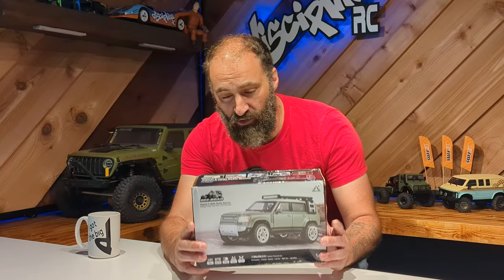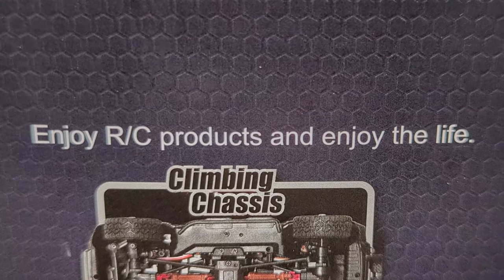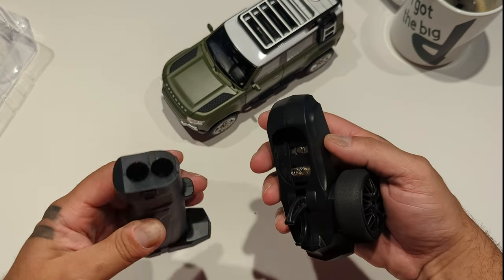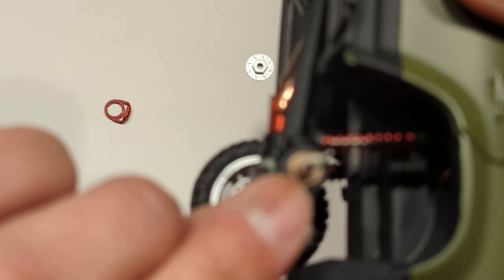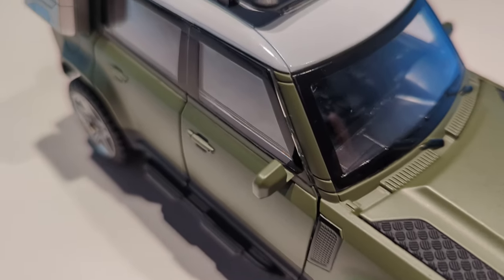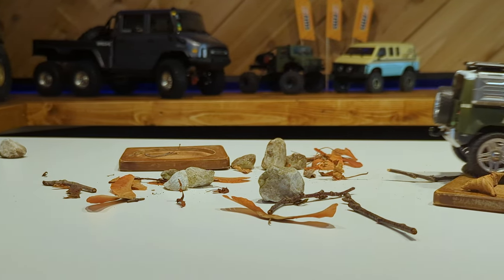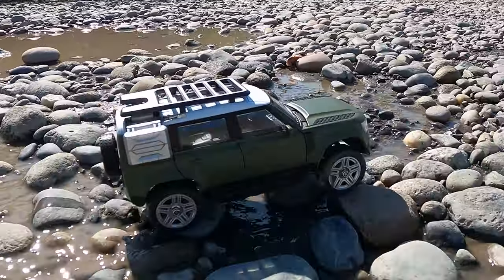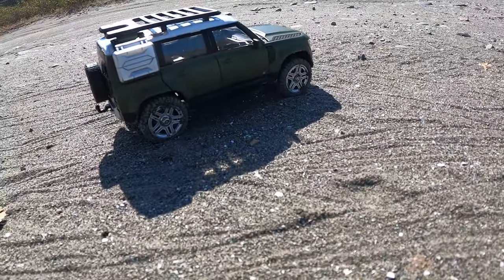CHEAP Metal Body RC CRAWLER you MUST HAVE!! 🤯 The 1/24 Pinecone SG 2402 is SIMPLY AMAZING!!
1/24 Metal Body? - ✅. Under $90? - ✅. AWESOME? - ✅ ✅ ✅!!! What an incredible surprise! The SG Pinecone Models SG2402 is a 1/24 Scale 'SCALE' crawler with metal drive line, amazing features and style to burn. This has to be the coolest little truck I've EVER owned, and deserves your attention.

Oh and LIKE, the Youchubes likes the 'LIKE' FYI the links below really help to, just have looky

BANGGOOD and Aliexpress are GOOD!!

Aliexpress Surpass Hobby Store All Size Motors - The redder, the better:

Cheap TX6 - 6ch transmitter

2 Pack Cheap (and good) 25kg Servos
$10 Metal 26kg Servo
60kg/80kg/150kg Servos

Sky-RC GNSS GPS

Brushless Combo's -
Small (1/18 - 1/12)
Medium (1/12 - 1/10)
Large (1/8 - 1/7)
All sorts of Hobbywing ESCS

CNHL Batteries - so GOOD
Duel Port Lipo Charger